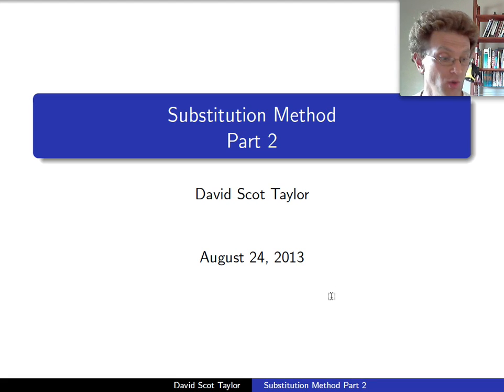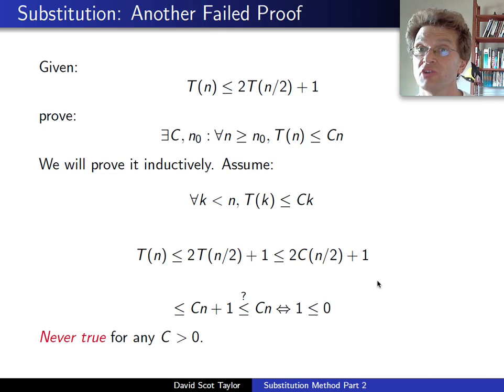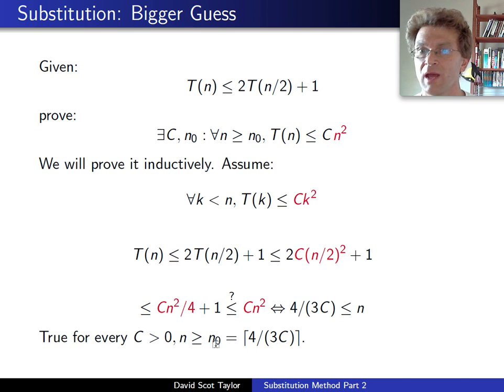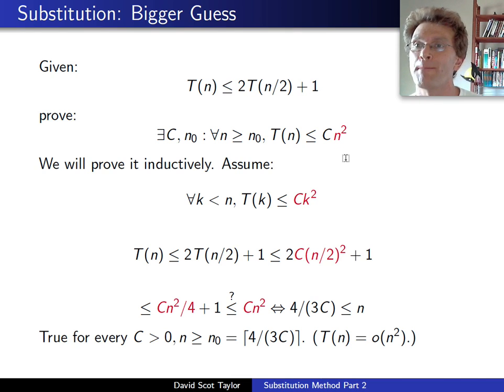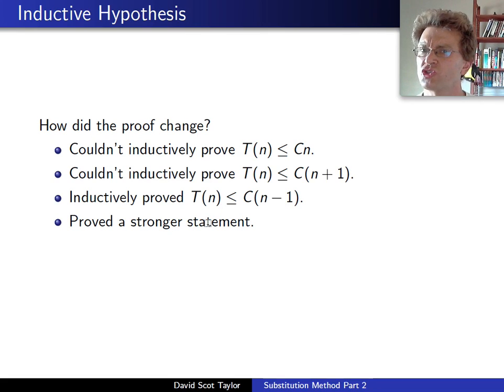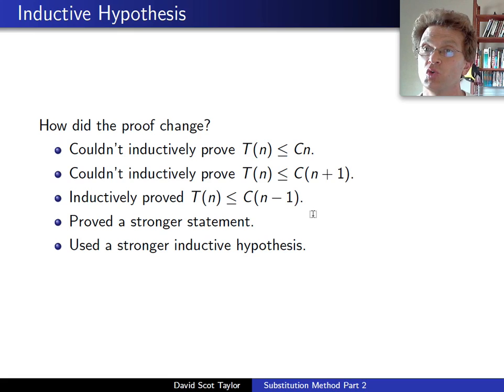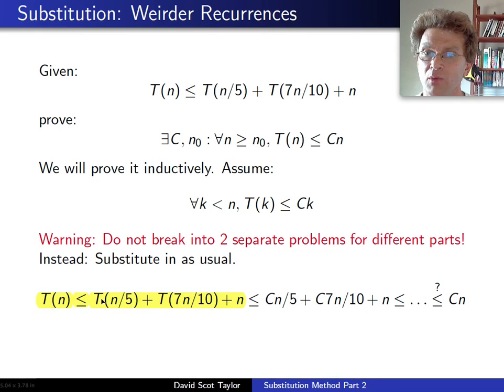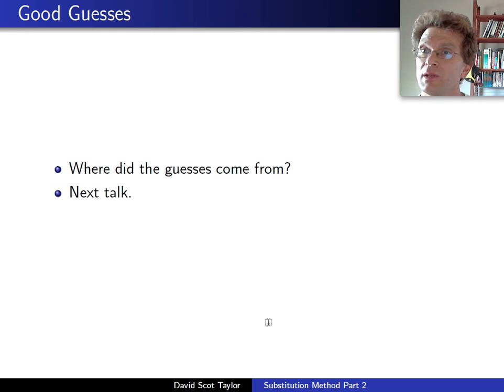Recurrence Relations: Substitution Method Part 2 (Improved version link in comments)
Adding smaller order terms and less standard forms.